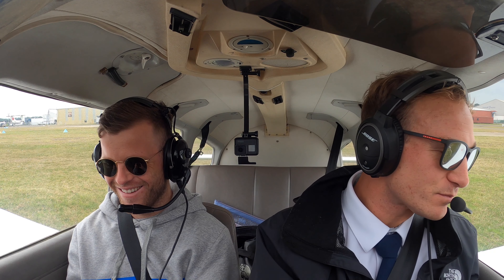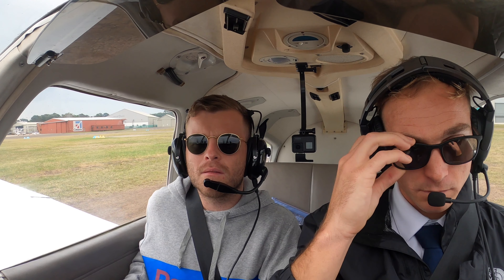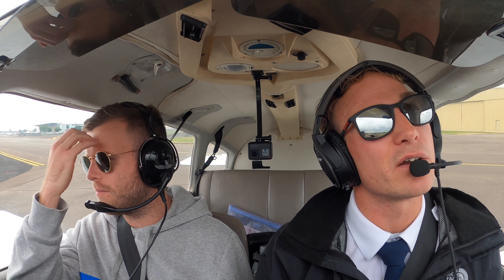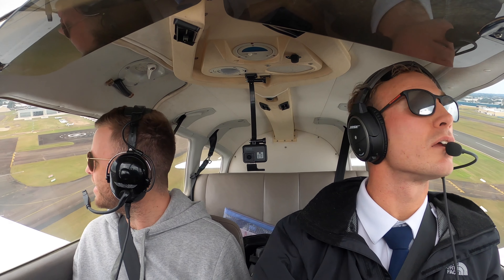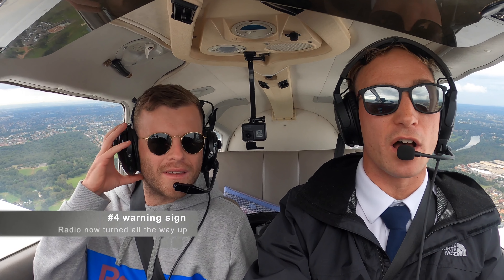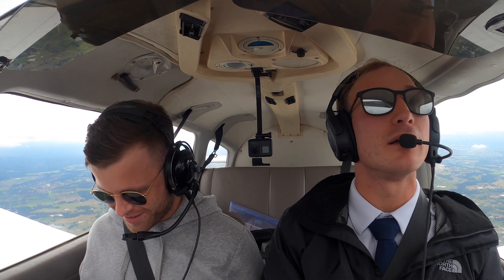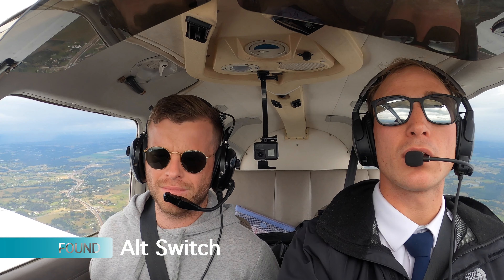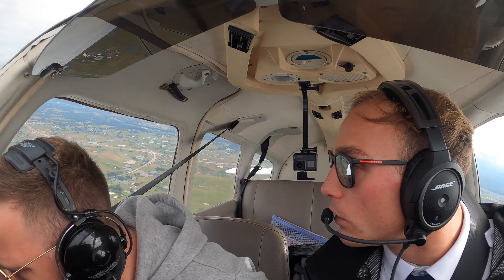ALTERNATOR FAILURE!!! Flying from Sydney i had an alternator failure.. well thats what I thought?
Whats Murphys Law? If something can go wrong it will?

I was fresh from getting my PPL and thought awesome I'll take my friend (An aspiring Pilot) for a fly down the Shellharbour and back so he can see what it's all about.

You will see in the video I was flying a new aircraft I hadn't flown before, we took off and got about 30 minutes into the flight before I had to go into emergency mode.

I flew the plane back to Bankstown with no electronics and no Radio, watch the video to see what happened ... and yes it was my fault...